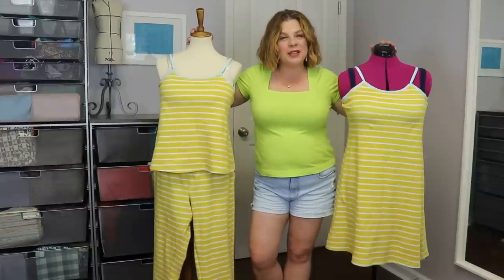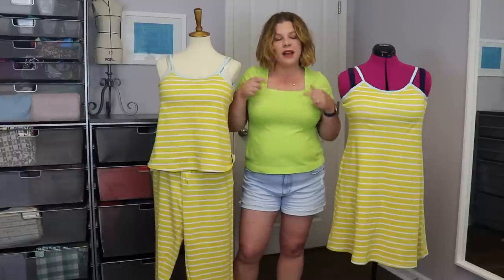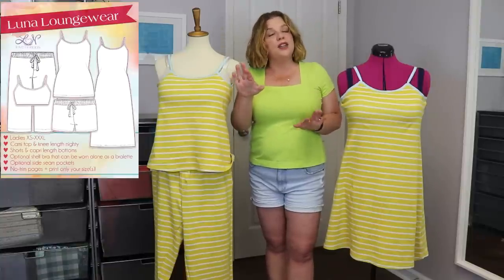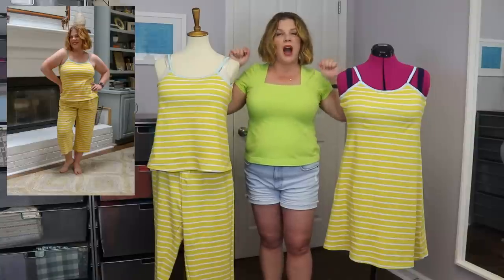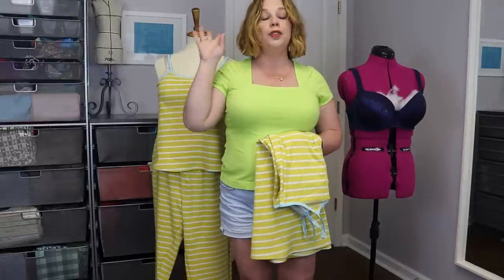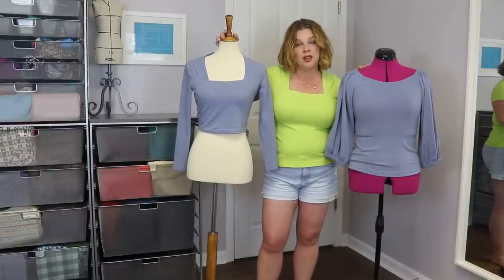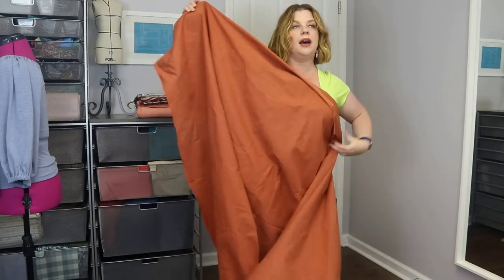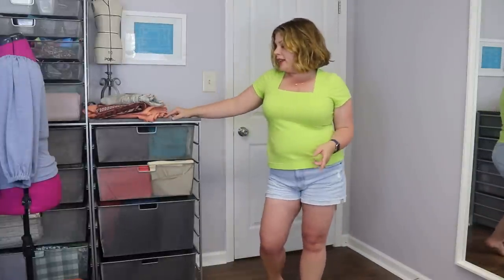My July Destashify Makes and Fabric Haul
I have been busy sewing up my fabric haul from Destashify and I’m so excited to show you what I’ve made!